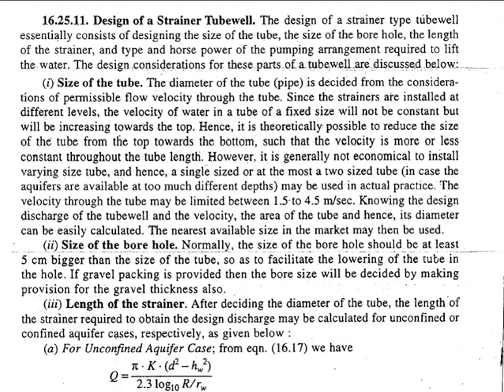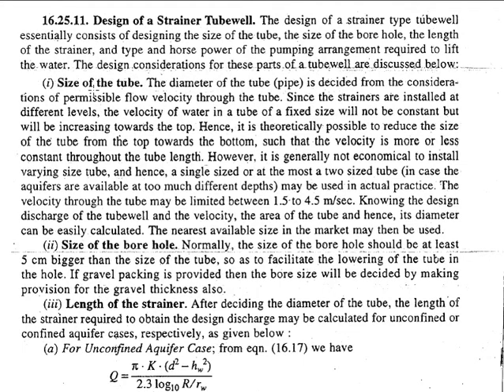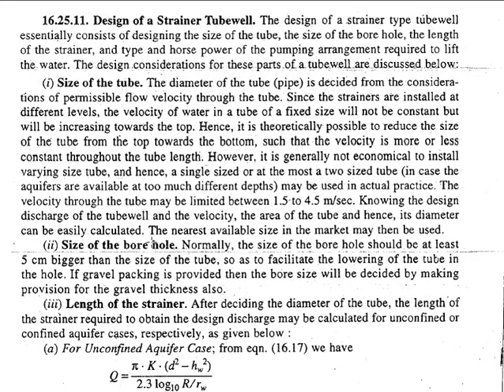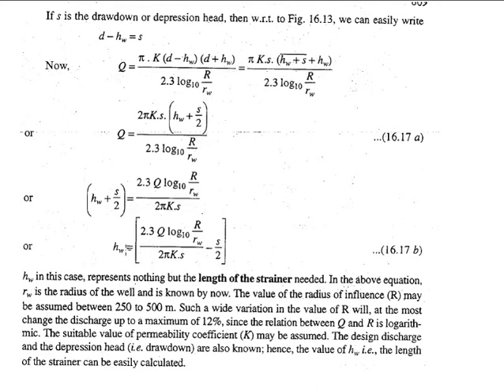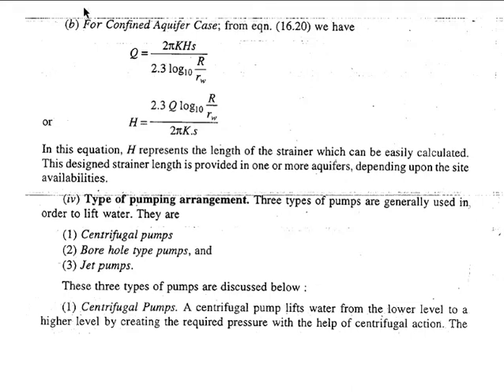Design of Strainer Tubewell (Lecture 22)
Tubewell